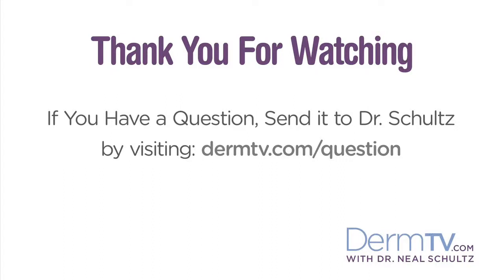DermTV - Harmless Versus Dangerous Sun Damage [DermTV.com Epi #55]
We can all agree that sun damage isn't good, but in order to truly grasp why we should prevent it, we should first understand it. Dr. Schultz explains the different types of sun damage, what they can lead to, and the golden rule of preventing them.

[ABOUT DERMTV]